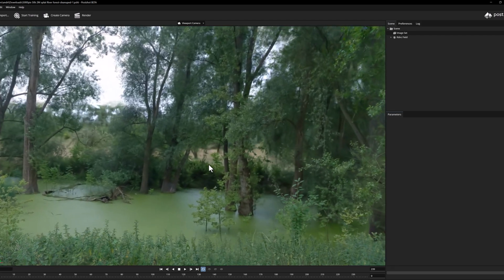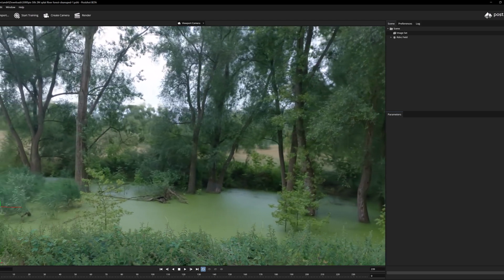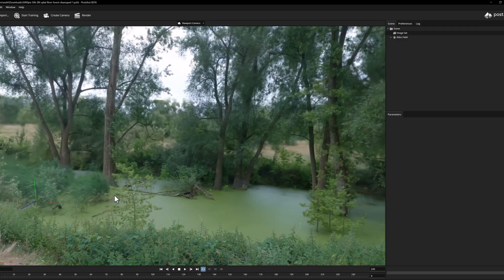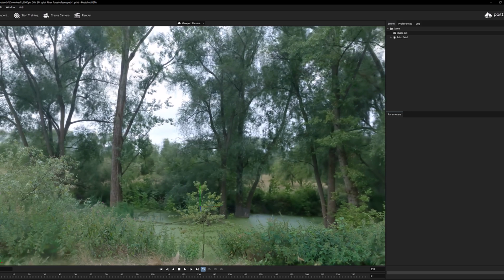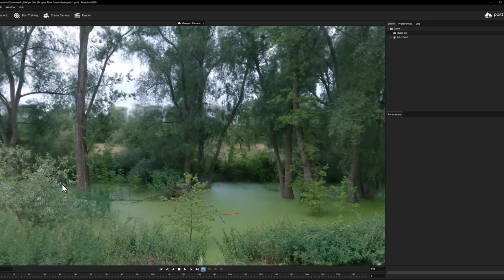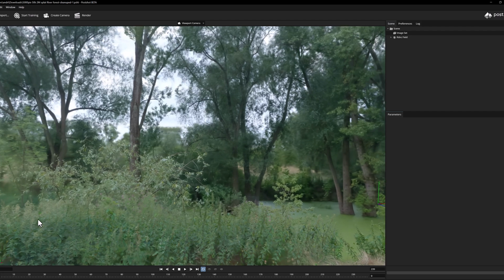3d Road Plates for VFX, LED Screen. Forest River Gaussian Splat scan with ShramkoScanRig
3d Road Plates for VFX, LED Screen. Forest River Gaussian Splat scan with ShramkoScanRig
Testing different solutions for the fast Gaussian Splatting scanning. Now all cameras start stop recording (power on-off) in one button click. And already found the best camera poses, rig shape, and GoPro settings. Scene scanning time was less than a minute. Also, I did a lot of people scans, but not allowed to publish the result for now.
 Do you need a GS scan for your project? Let's discuss it and I will help you with that! Let me know if you want to see a scan sample.